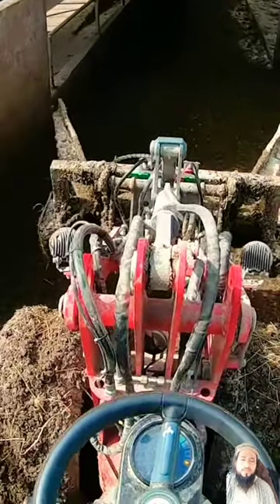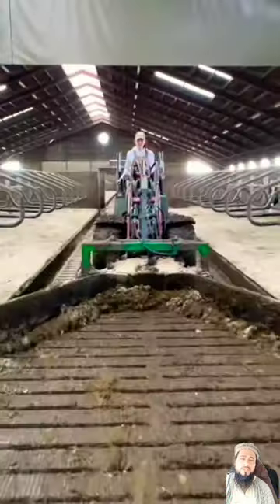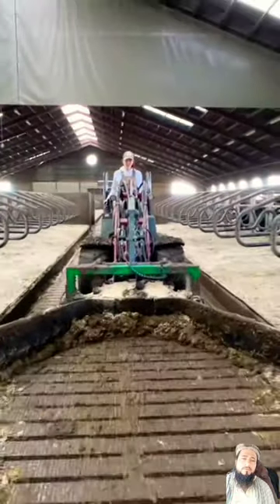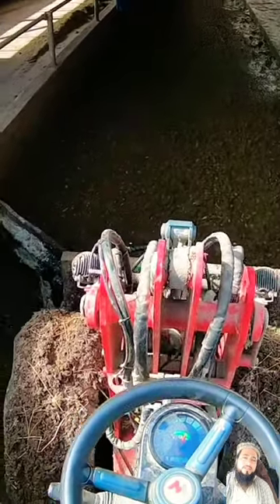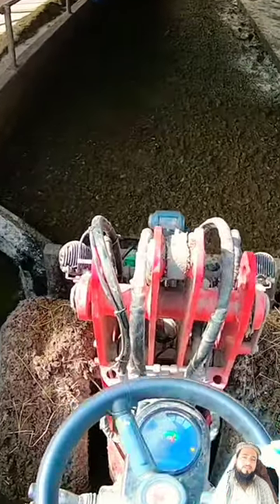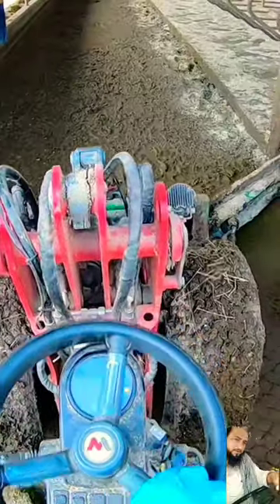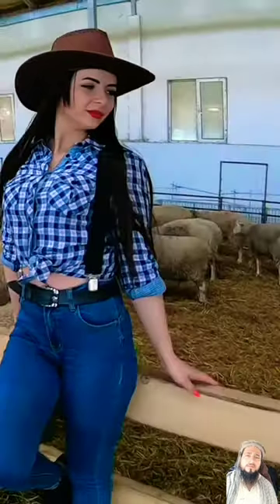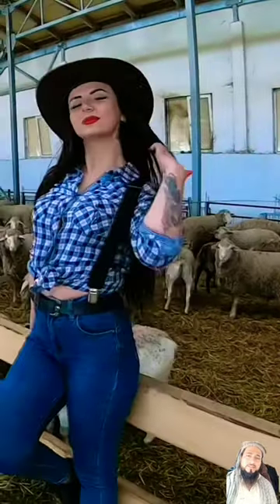Cleaning Manure By Huge Manipulator#trending uk us asia Farm factory